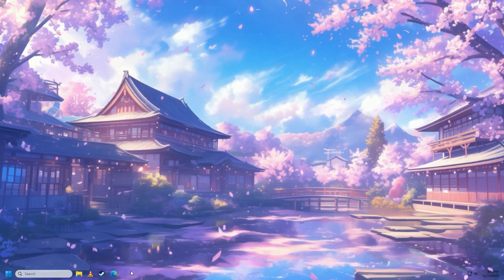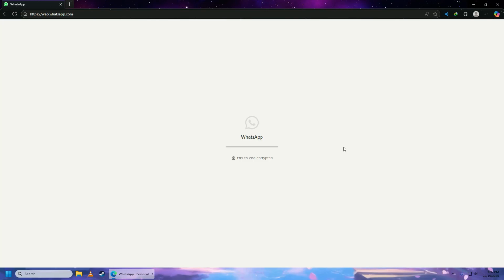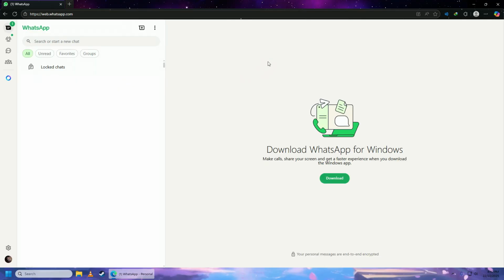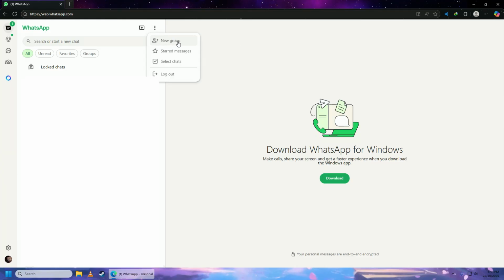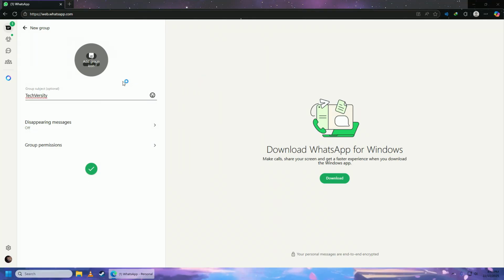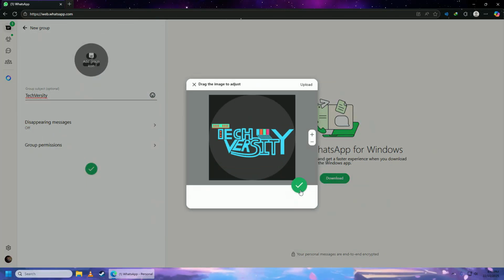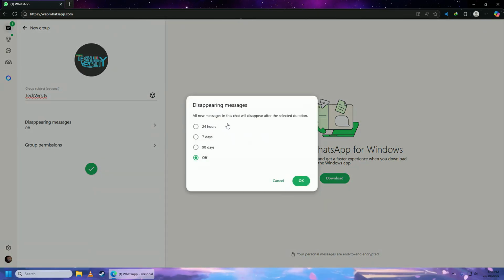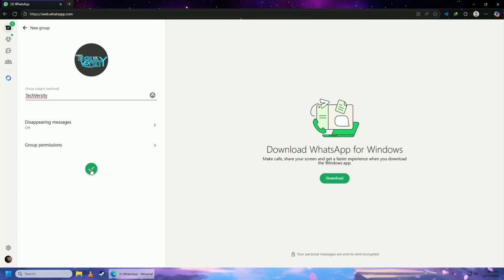How to Make a Group on WhatsApp (2025)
Whether you’re managing a business team or planning an event, groups make communication simple and organized. Here’s how to make one step by step.

First, make sure you have the **latest version of WhatsApp** or **WhatsApp Business** installed. You can update it from the Google Play Store or Apple App Store. Once updated, open WhatsApp and go to the **Chats** tab.

Next, tap the **New Chat** icon (the message bubble) and select **New Group**. You’ll now see a list of your contacts — simply choose the people you want to add to your group. You can select up to **1,024 participants** in 2025, depending on the app version.

After selecting your contacts, tap **Next**. Now, you’ll need to:

* **Enter a Group Name:** Choose a name that clearly represents the purpose of the group (like “Work Team,” “Family Chat,” or “Project Updates”).
* **Add a Group Icon:** Upload an image or logo to make your group stand out.
* **Set a Description:** Write a short line about the group’s purpose, such as meeting details, business updates, or shared interests.

Once done, tap **Create**, and your new WhatsApp group will be ready to use instantly.

Now, you can send **messages, photos, videos, voice notes, and documents** to everyone in the group at once. You can also create **polls**, manage **group settings**, and even make **group video or voice calls** directly from the chat.

If you’re an **admin**, you can:

* Add or remove participants.
* Assign other admins.
* Control who can send messages or edit group info.

To manage these options, tap the **Group Name**, then open **Group Settings** to customize permissions.

That’s it! You’ve successfully created a **WhatsApp Group in 2025**. Now you can chat, plan, and share easily with everyone in one place.

-- TechVersity